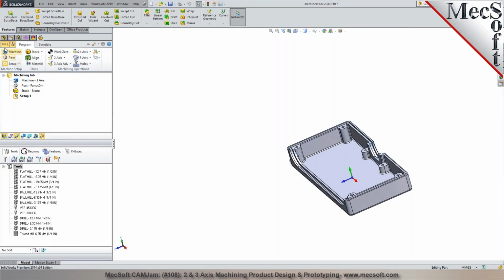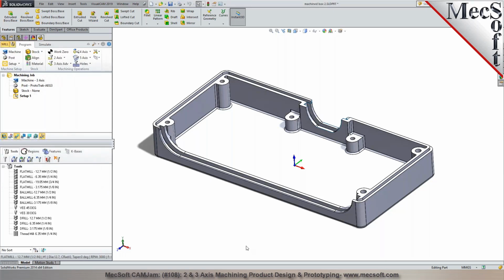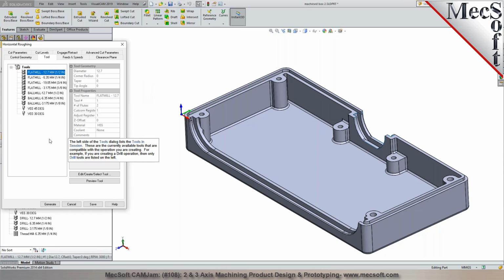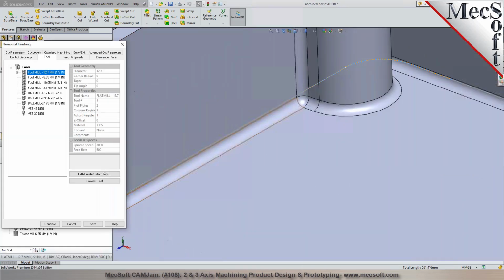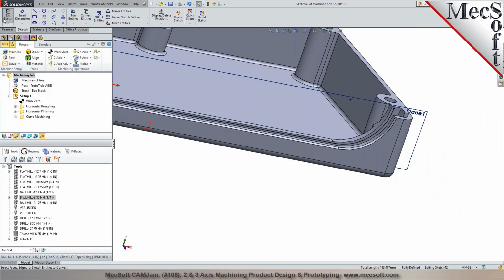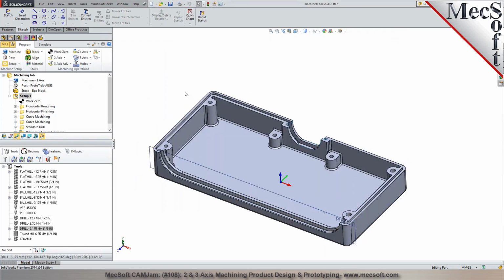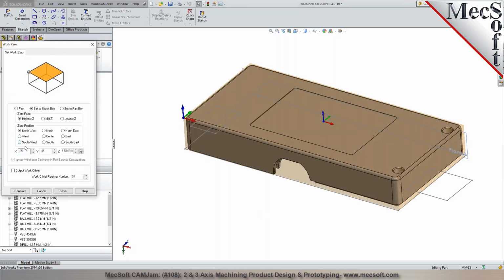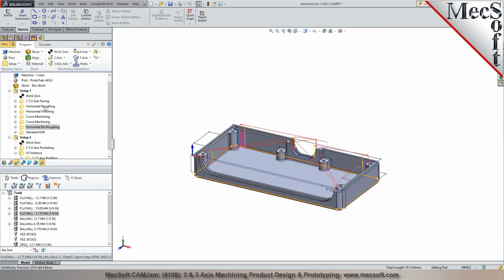CAMJam #108: 2 & 3 Axis Machining in VisualCAM for SOLIDWORKS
Learn VisualCAM for SOLIDWORKS with this free full-length video tutorial from MecSoft Corporation!